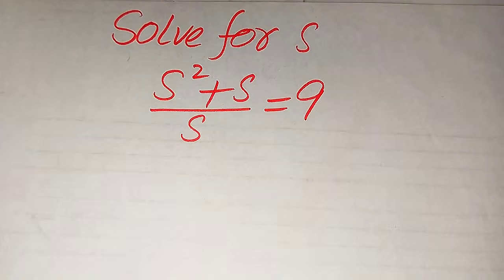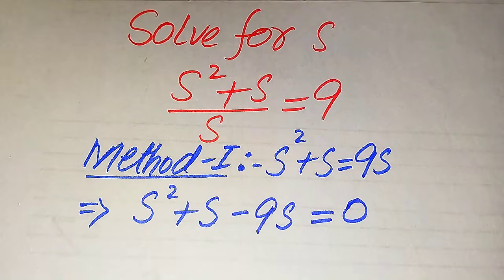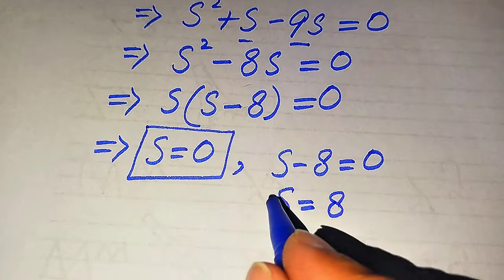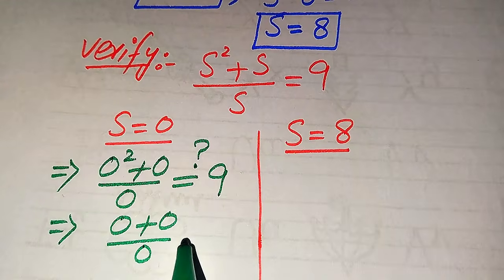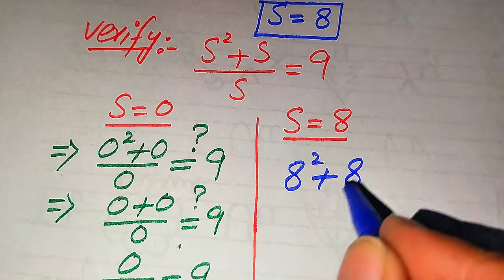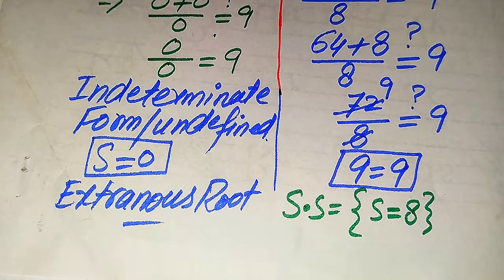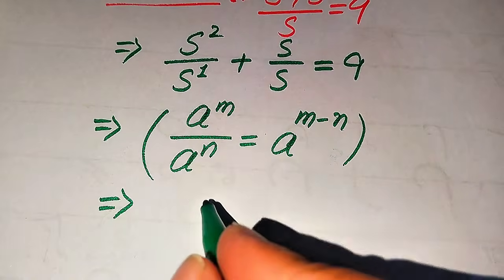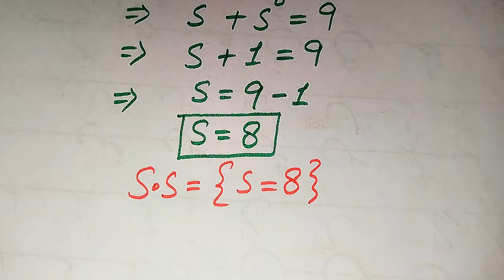Solving a 'Harvard' University entrance exam |find s?